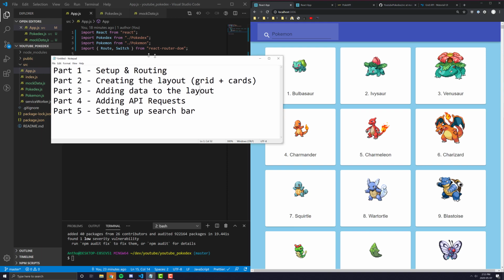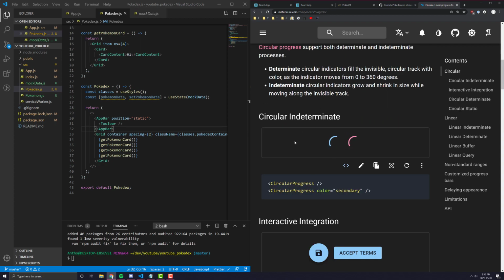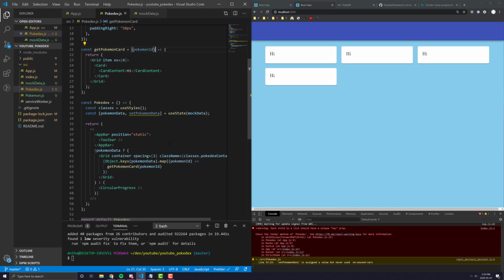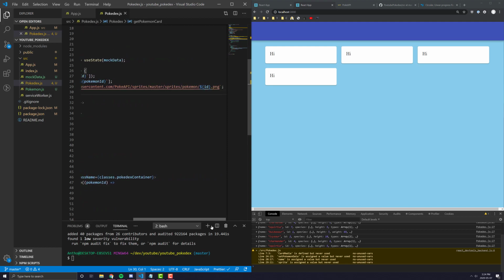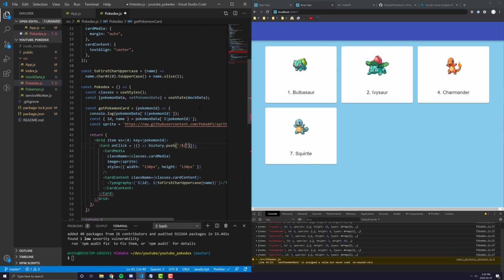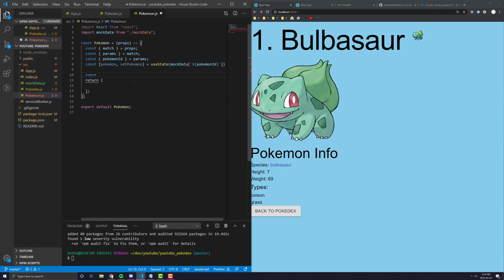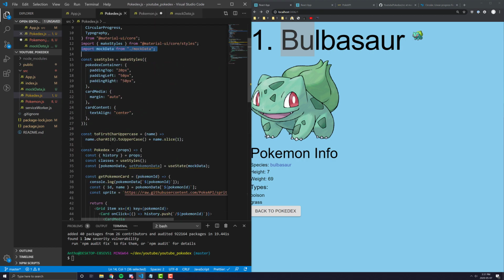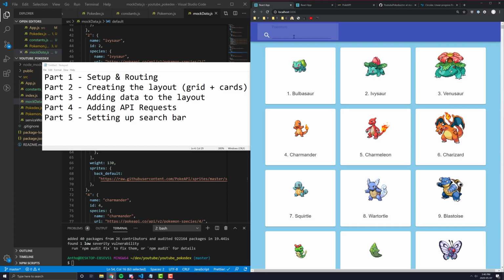React & Material UI #16: Creating a Pokedex (part 3) - Styling cards with Pokemon data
Part 3/5 of the React & Material UI Pokedex series

In this video:
- We get the pokemon data from our mock data
- We style our MUI Card with our mock data
- We build out the pokedex and pokemon page's styles using makeStyles and our mock data